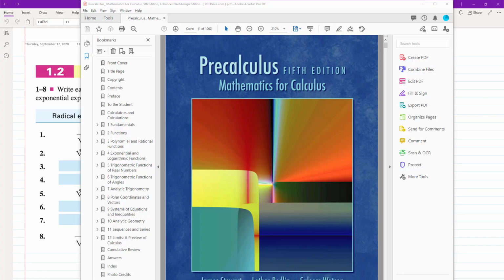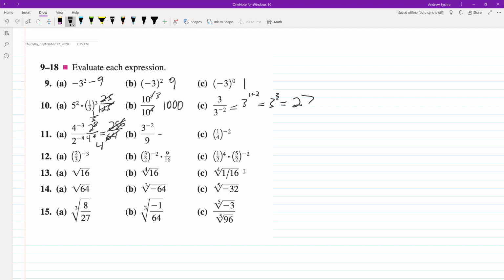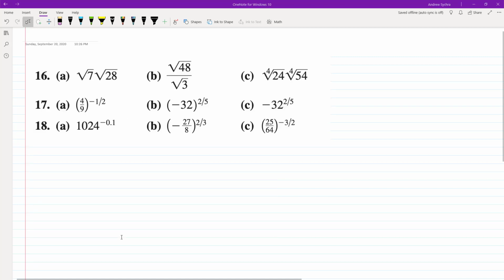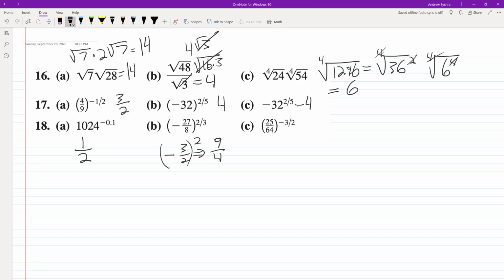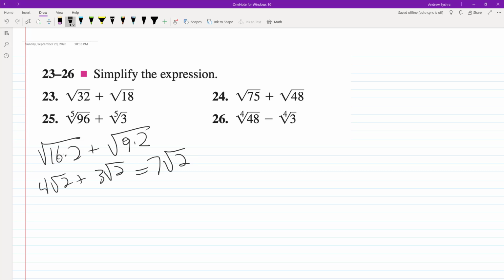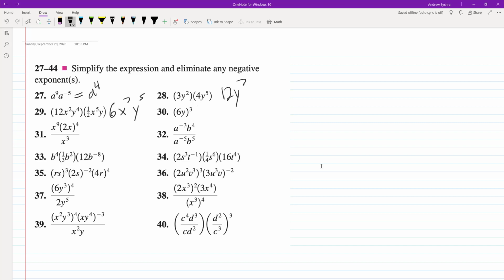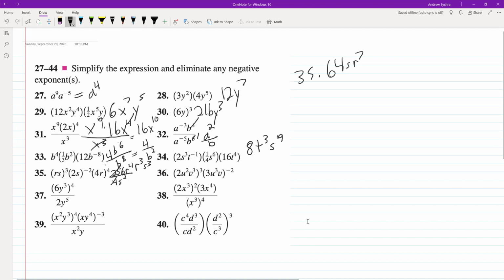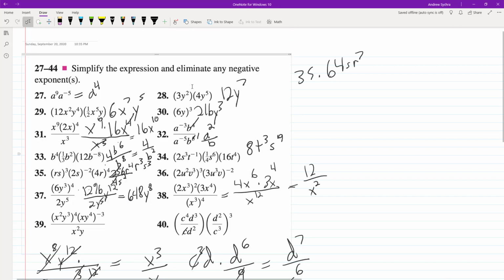Section 1.2 of Precalculus Fifth Edition Mathematics for Calculus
Section 1.2 of Precalculus Fifth Edition Mathematics for Calculus: James Stewart, Lothar Redlin, Saleem Watson.

This section deals with Exponents and Radicals.